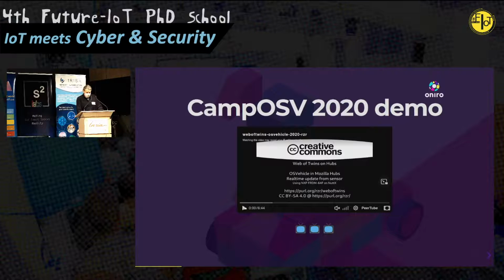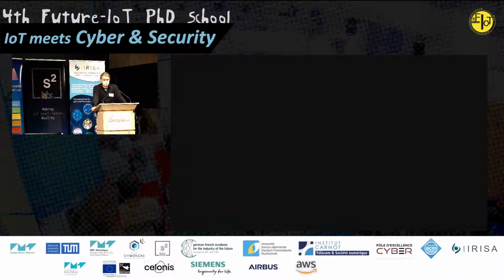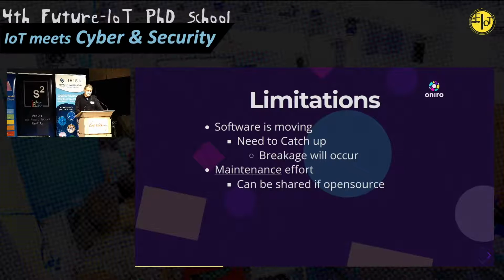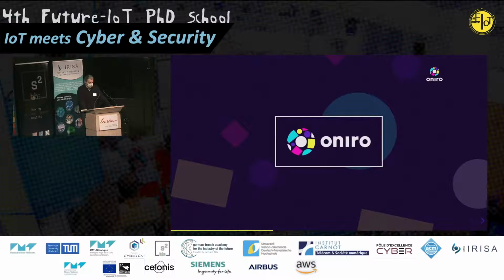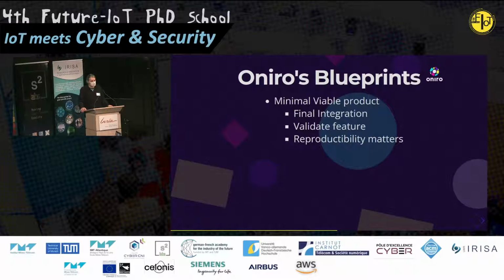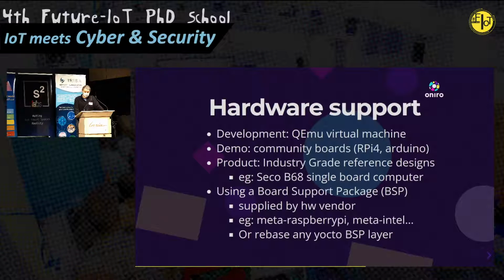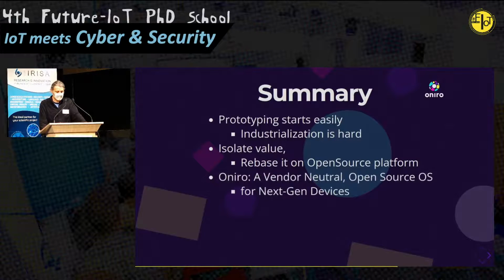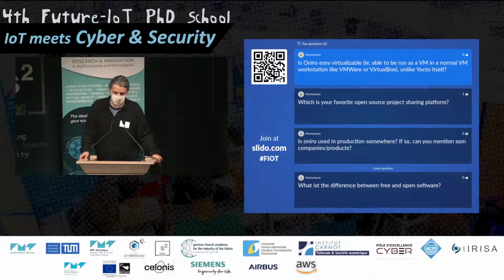[K] Philippe Coval “Prototyping on Oniro - bridging the gap between a prototype”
Abstract
Based on his experiences, Philippe will explain the gap between a maker prototype and a sustainable ecosystem that would match market’s standards.

Publishing a code under “FLOSS” license is a good start but it’s usually not enough for project sustainability, like grabbing some component for “free” will have a cost soon or later.

The opensource philosophy is to not reinvent the wheel, so your value will probably work on common base, but choose wisely!
What does this platform provide in term of terms of security, IP compliance? What is the cost of hardware enablement or just software maintenance ?

Talk will be illustrated with some demos from previous Automotive “CampOSV” sessions in Rennes, the Oniro project will be also introduced and how prototyping can be essential for the development of foundations of a bigger ambitious ecosystem.

Oniro project is a decentralized Operating system which aims to defragment software development by using the best components and practices already adopted by community and industry
(like Linux or Zephyr kernel and Yocto’s bitbake tool).

Starting by doing is a good way to learn, working alone can be quick but working together will bring you further.

About Philippe Coval
Philippe Coval is a professional OpenSource Engineer,
who has been supporting FLOSS communities since late 1990ies. Over decades, he has contributed to many projects from Operating Systems (Debian, Tizen) to IoT frameworks (IoTivity, WebThings) and more.

He also advocated for FLOSS at various occasions (FOSDEM, ELC…), or shared proof of concepts online.
Currently contributing to the Oniro project he is always open for potential cooperation.

About the Future-IoT.org PhD schools
The Future-IoT.org Ph.D. school series takes place once a year since 2018. The previous editions are “IoT meets Industry (2018, St Malo)”, “IoT meets AI (2019, Munich)”, “IoT meets Security (2020 in the cyberspace)“.

This year’s edition has the title “IoT meets Cyber and Security“. Software drives the critical infrastructures around us like water or energy supply, communication, transportation, banking, production, or health care. This year’s edition focuses on different aspects of software cyberspace, including cybersecurity.

The series is organized by IMT Atlantique and the Technical University of Munich as a flagship event of the German-French Academy for the Industry of the Future. The French-German series is kindly supported by the Deutsch-Französische Hochschule / Université Franco-Allemande.

Future-IoT.org connects academia and industry. Therefore, the series is in collaboration with leading industry partners from France and Germany. The Future IoT summer school offers an exciting mix of lectures, hands-on tutorials, and hackathon challenges. There is also a lot of room for getting to know each other, networking, and exploring our hosting city!

** 4th edition of the Future-IoT Ph.D. school series “IoT meets Cyber and Security”
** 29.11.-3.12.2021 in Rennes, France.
** With keynotes and hands-on sessions from Siemens, Airbus, Celonis, and many more.
** On-Site (recommended) and online (reduced) participation possible.
** Hotel and most drinks and food are already included in the registration fee!

The German-French Academy for the Industry of the Future and the chair Cyber CNI in collaboration with the OCIF team, the IRISA lab, the IMT, the IMT Foundation, the Pôle d’Excellence Cyber, the Brittany region, and many more organize the 4th Future-IoT Ph.D. school – this time a winter school. The school is under the motto “IoT meets Cyber”. So it is about software and algorithms in the Internet of Things and Cyber-Physical Systems.

The 4th Future-IoT winter school takes place from Nov 29-Dec 3, 2021 in Rennes, France. The event will be hybrid, on-site, via zoom, and via YouTube and LinkedIn. Please inform your friends and check the program We are looking forward to welcoming you!

This year’s edition focuses on different aspects of software cyberspace – the algorithms that move the things around us -, including cybersecurity. Software drives the critical infrastructures around us, such as water and energy supply, communication, transportation, banking, manufacturing, and health services.

The 4th Future-IoT school takes place in Rennes, only 1,5h by train from Paris. The city and the added value of the on-site participation with the hackathon with people on-site, much better networking, and last but not least the opportunity to get to know the city make this the best option. At the same time, you can also interactively participate and network via zoom, or you just follow and interact over YouTube and LinkedIn.